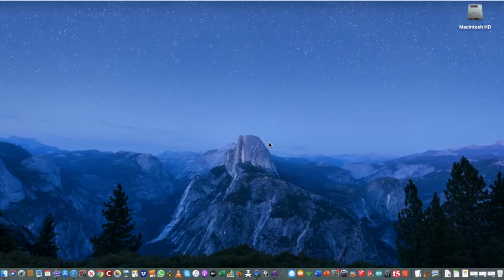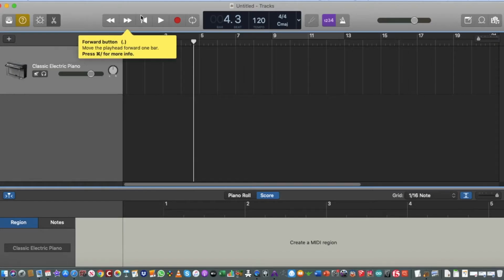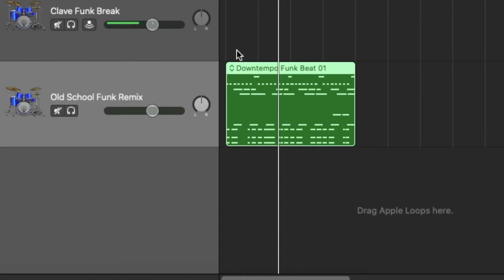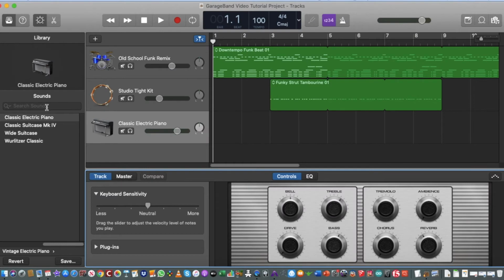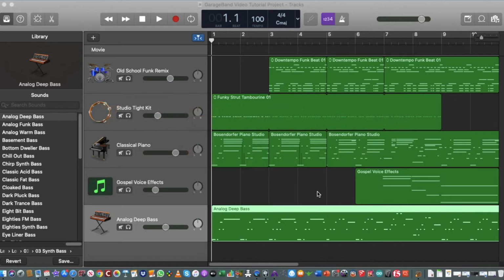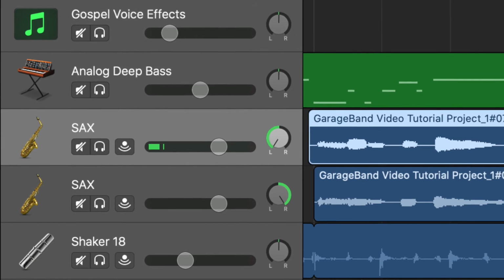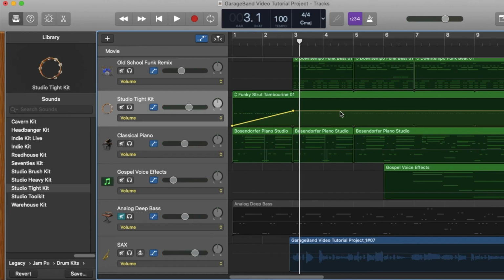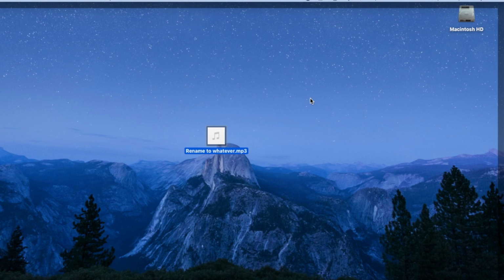GarageBand for Mac (inc.chapter time stamps) Record music for your school projects or just have fun!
and download our free app!

If you have a Mac, you will have GarageBand for free. Follow along to learn how to create amazing sounding songs using both software (MIDI) instruments, and microphones to record vocals and real instruments like guitars, brass, woodwind, etc.

We would love to hear your compositions, so go and get it touch!

Click on the following chapter time stamps to go between chapters:

1) SETTING UP A NEW PROJECT (0:48)
2) INPUTS & OUTPUTS (4:14)
3) THE MAIN ICONS (6:38)
4) AUDIO LOOPS (11:51)
5) RECORDING MIDI / SOFTWARE INSTRUMENTS (19:00)
6) RECORDING WITH THE MAC KEYBOARD (23:19)
7) RECORDING REAL AUDIO (26:19)
8) TRACK ICONS, EFFECTS & EQ (28:27)
9) RECORDING GUITARS WITH MIKE WSOL (32:21)
10) QUANTISATION - SNAPPING MIDI NOTES TO GRID (36:09)
11) AUTOMATION (37:54)
12) MIX TO VIDEO (39:50)
13) PRINTING SCORES (41:23)
14) EXPORTING & SHARING (43:06)
15) FINAL MIX (45:55)

We are a not for profit community that help deliver innovative education programs based on STEM.  Using tools like LEGO, VR/AR and 3D design to inspire and develop the next generation talent including:

 ▪ Careers in Technology and Space Industry
 ▪ Discover new knowledge, benefits, strengths and opportunities
 ▪ Sustainability and Environmental Awareness
 ▪ Solve Emergencies and Management
 ▪ Build importance of renewables and farming to survive and thrive
 ▪ Anti-bullying